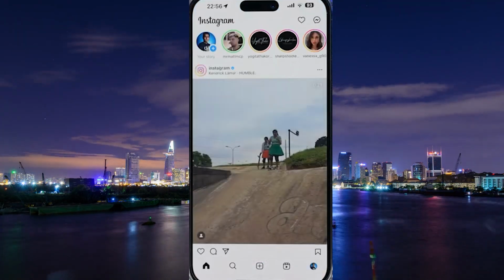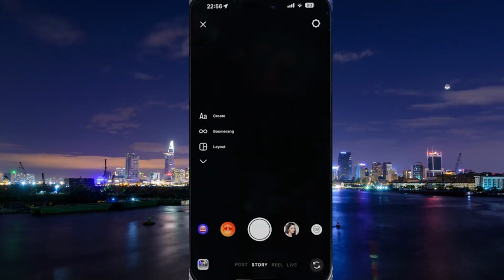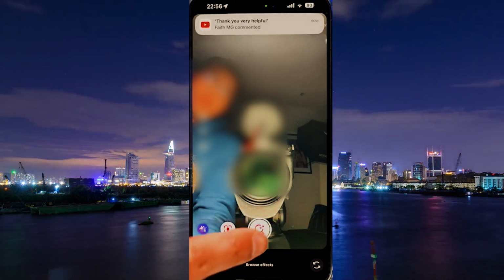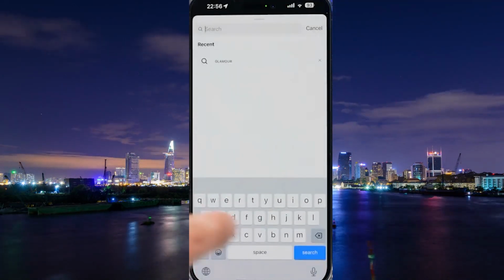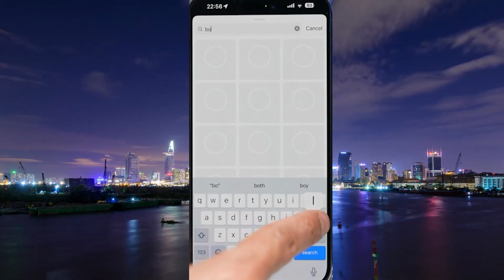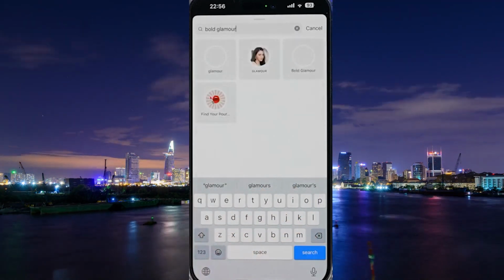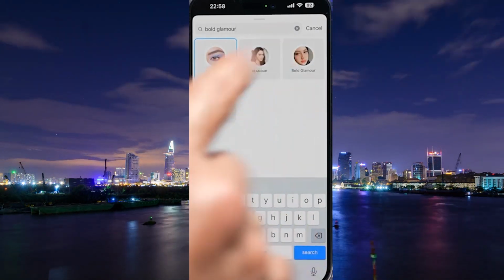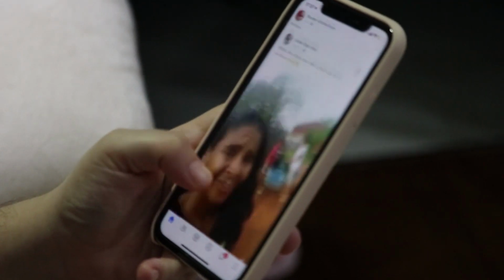How To Find Bold Glamour Filter On Instagram | Use Bold Glamour Filter [SIMPLE&QUICK GUIDE]